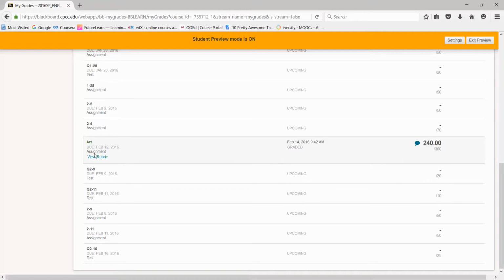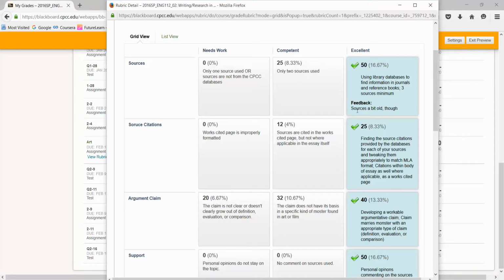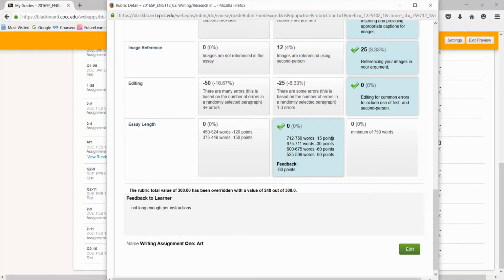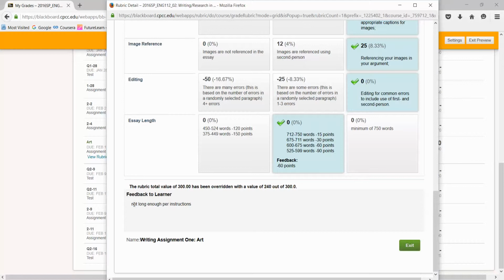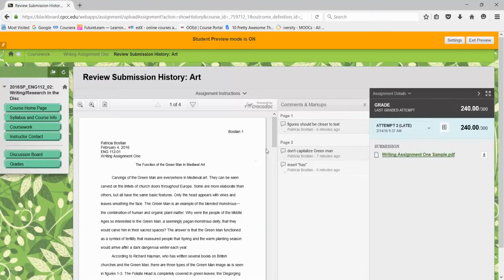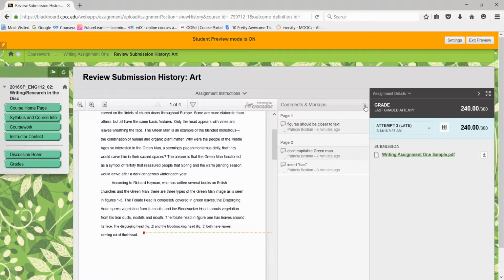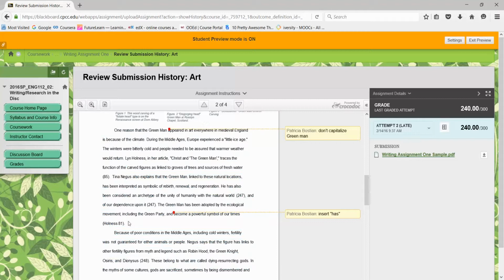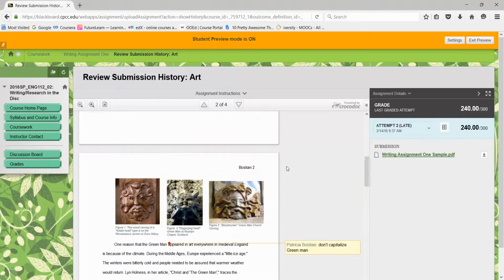accessing grades comments and rubrics